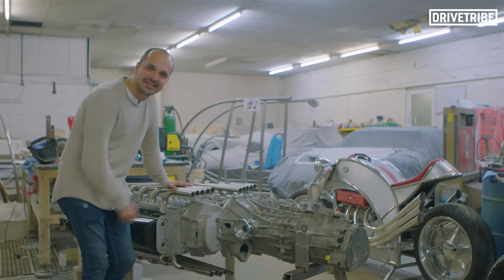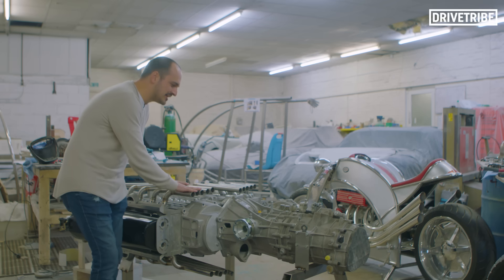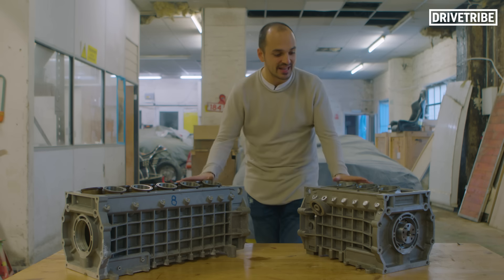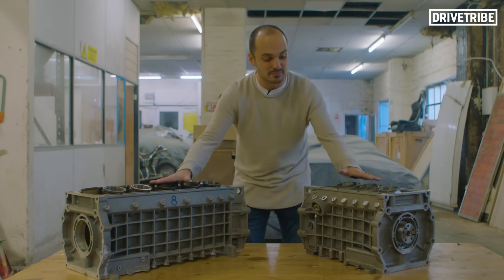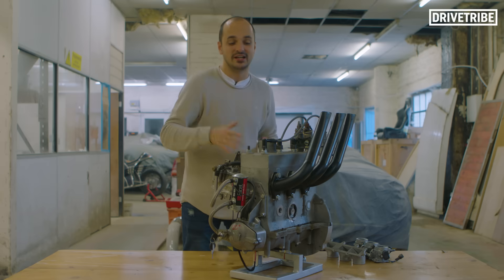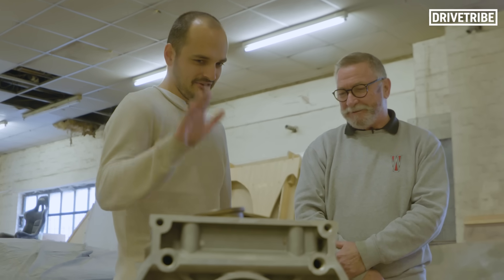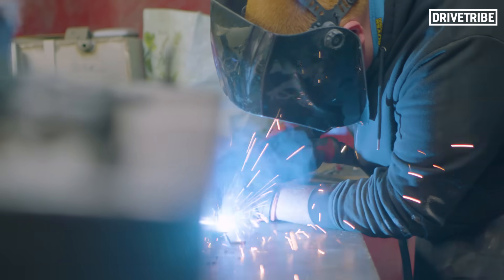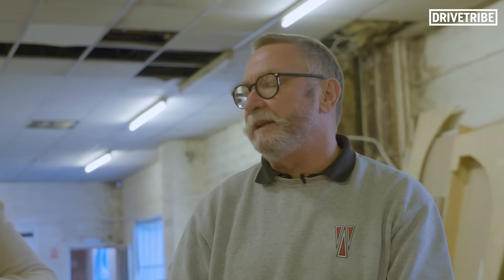This X20 engine is two V10s stuck together!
What happens when you take two V10 engines, gear them together and slap a Lamborghini gearbox on the other side? Well, you end up with an X20 engine, like this one built by the guys at Villiers for a Connaught supercar!